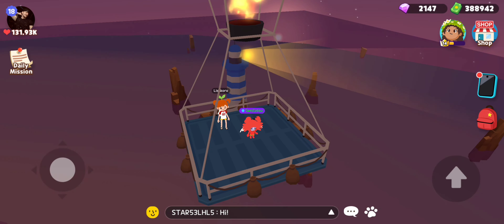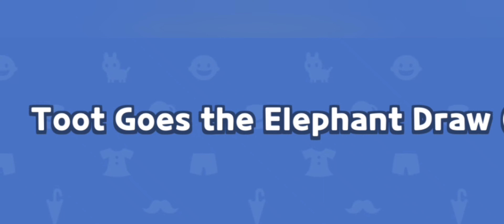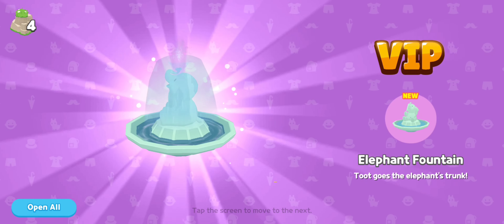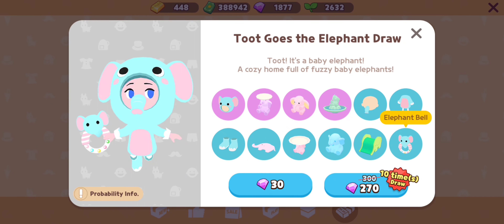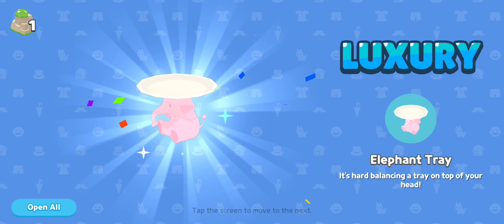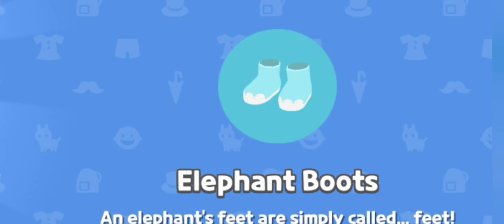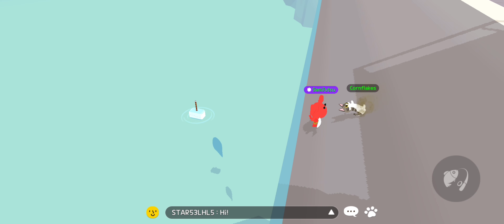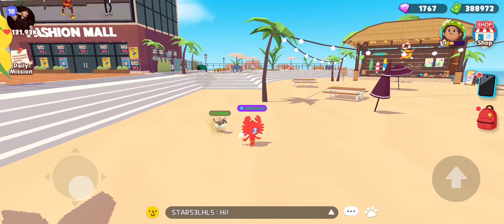NEW FISHING ROD, NEW DRAW, NEW COUPONS? | Play Together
NEW hair fishing rod, get it or not?

NEW elephant draw!

NEW shop

Intsa: SamJutsu.pt